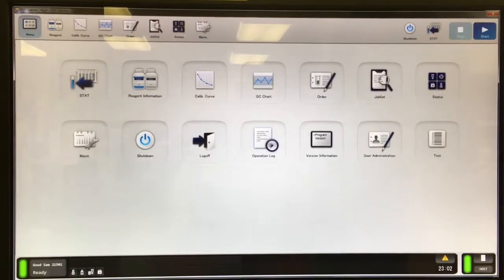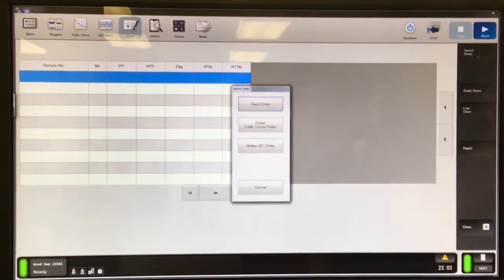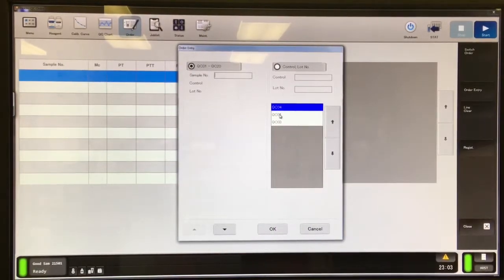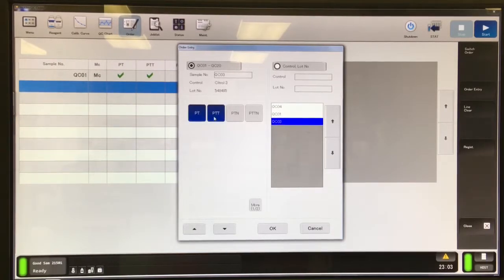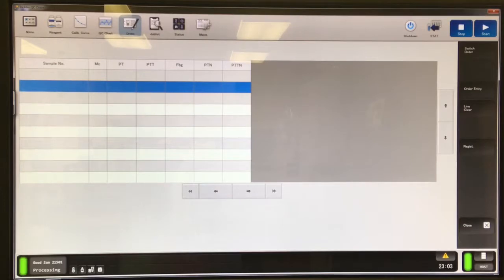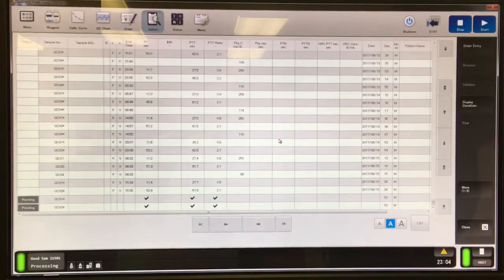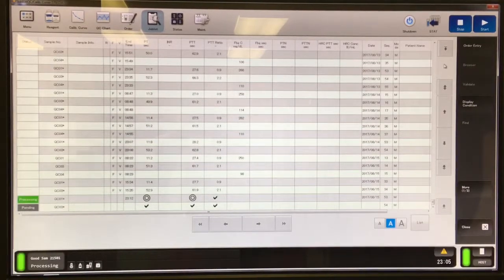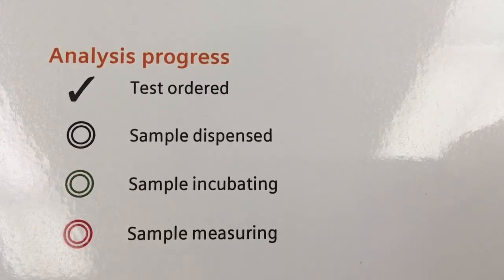CS-2500: How to Order QC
In this video I go through the basic steps of ordering internal QC on the Sysmex CS-2500.